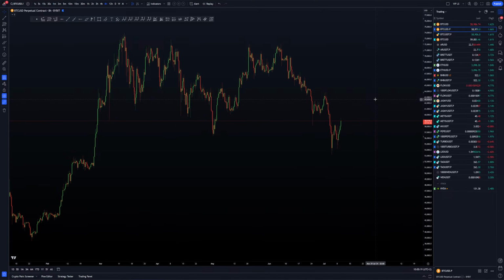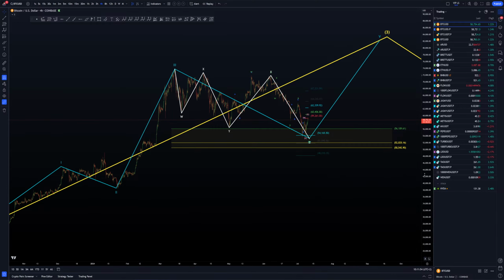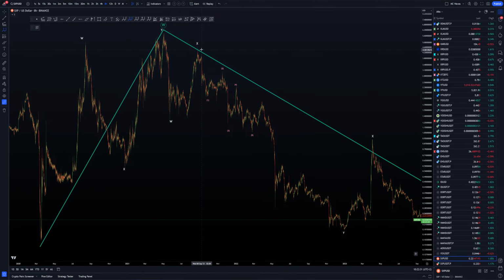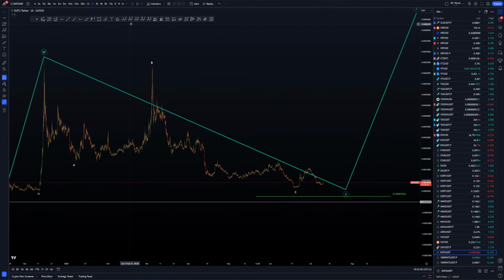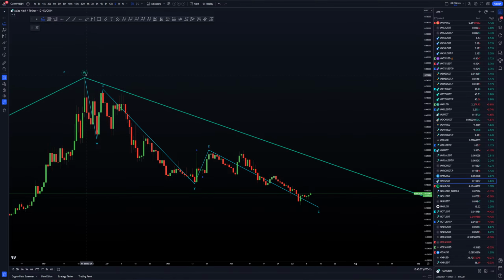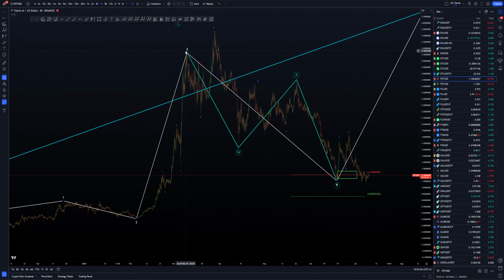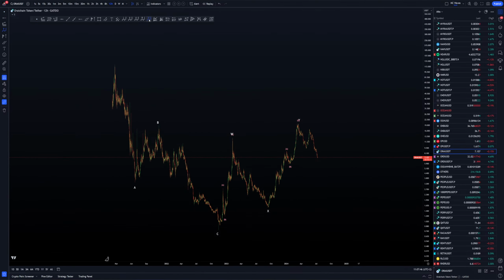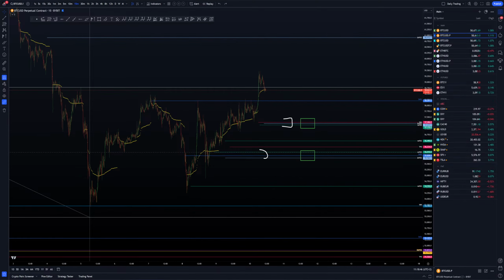🔴 [LIVE] Daily Bitcoin & Altcoins Elliott Waves Technical Analysis ! Crypto Price News Today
DEALS :
📢 PRIMEXBT 7.000 $ DEPOSIT BONUS :
2 - Verify your email
3 - Make a deposit & Enjoy your deposit bonus up to 7.000$!

CHAPTERS
00:00 Timer
1:52 Bitcoin
13:45 BNB
18:41 SOL
19:58 SXP
27:19 RATS
45:09 NAVI
53:51 TON
56:02 FET
59:08 GRT
1:04:13 RNDR
1:08:25 ORAI
1:16:49 Bitcoin